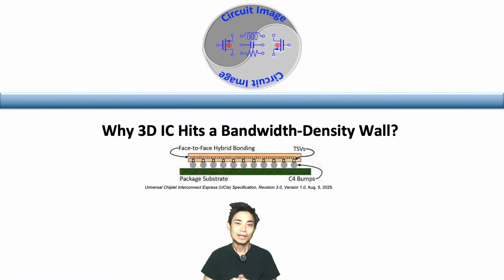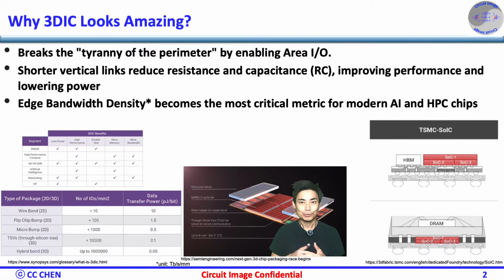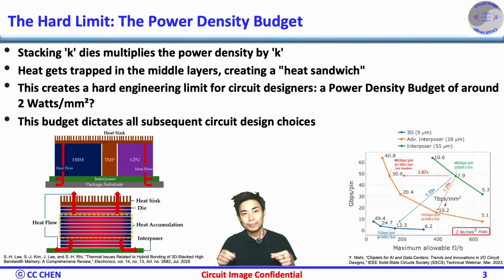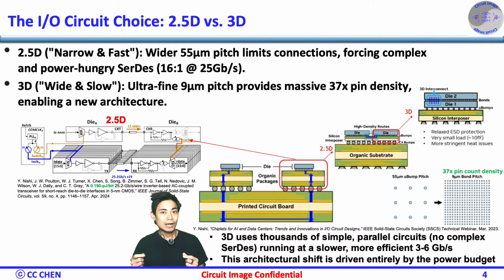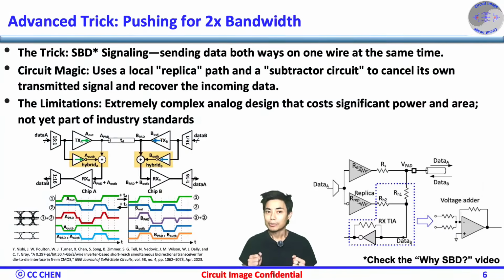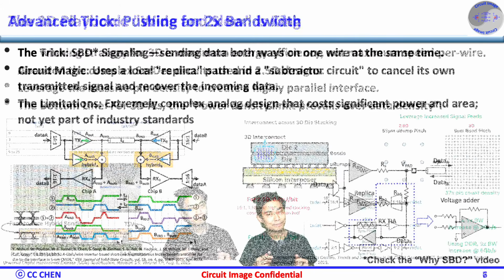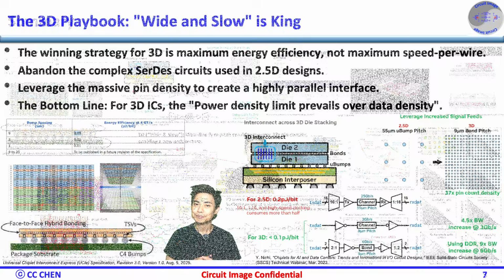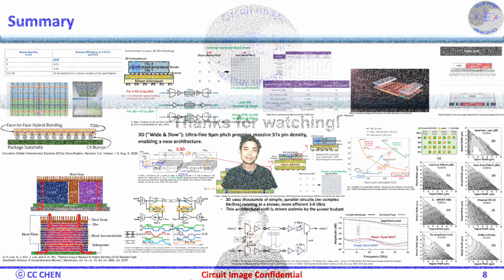Why 3D IC still Hits a Bandwidth-Density Wall?